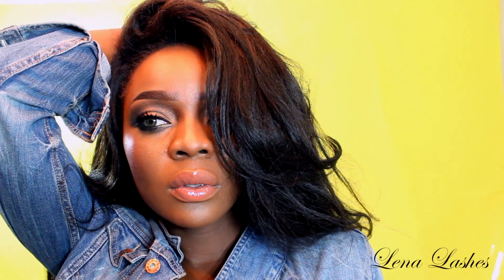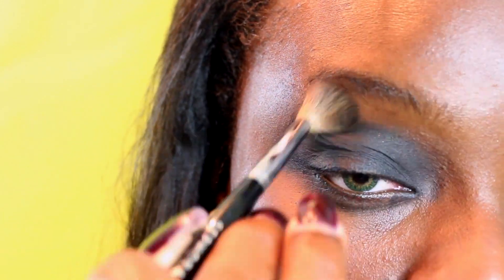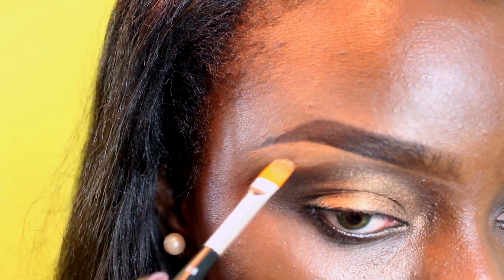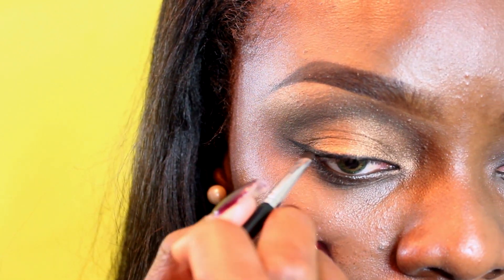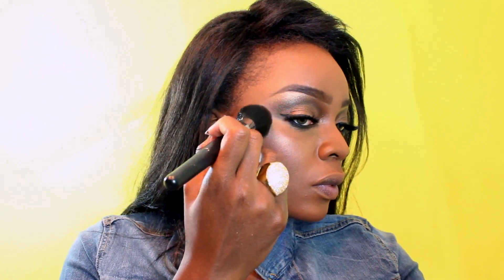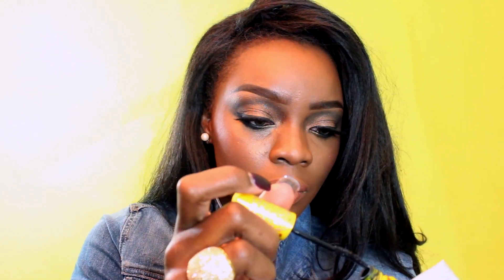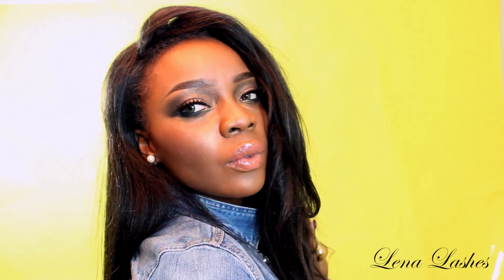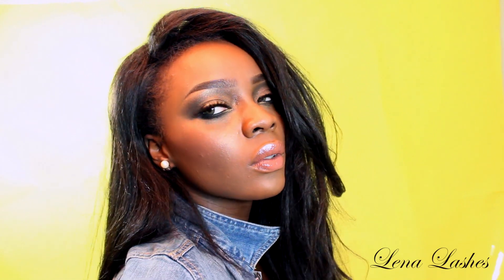Makeup Tutorial NYC STATE OF MIND FT JAMAICANMAKEUPARTIST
How to every day makeup tutorial with a nude glossy lip for women of color and darker skin tones inspired by a New York State of mind.

More Info About The Hair:

Texture: Afro Relaxed Texture
Hair color: #1, 1B, #2, #4, #6, Natural Color
Cap size: small, medium, large
Cap construction: Normal Full Lace Wig, Full Lace With Elastic Bands And Combs
Lace color: Light Brown, Middle Brown, Dark Brown, Transparent (Custom)
**The transparent lace will have an extra wait time of about 20 days***
Knots: Double Knots For Whole Head, Double Sealed Knots
Hair line: natural hair line
Available Lengths:12-24
Available Densities: 150% and 180%
Cant this hair be colored? Yes
PRE-ORDERS ONLY (Since you have to customize your unit)
Shipping Methods: USPS PRIORITY SHIPPING WITH SIGNATURE CONFIRMATION

Once you place your order, you will receive an e-mail regarding the construction of your wig.

One we receive your response, you will receive another confirmation e-mail that will include an estimated delivery time for your wig.

Please be advise that all SALES ARE FINAL.

My Tag Videos

2. 50 Random Facts About Me
3. My Plastic Surgery Story
4. African Edition of That's That Ish I Don't Like